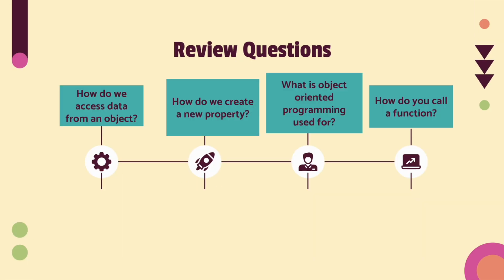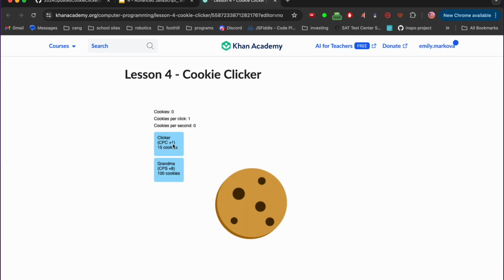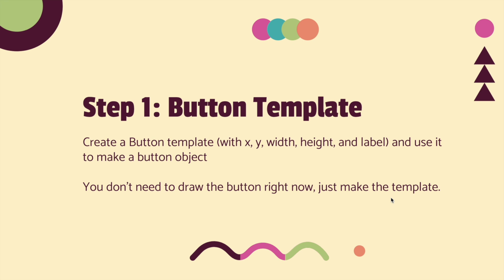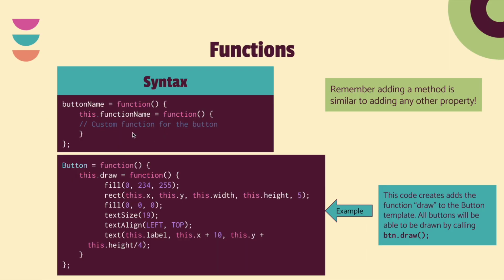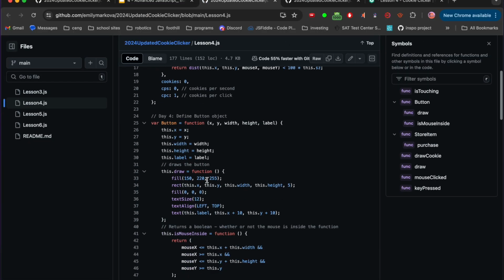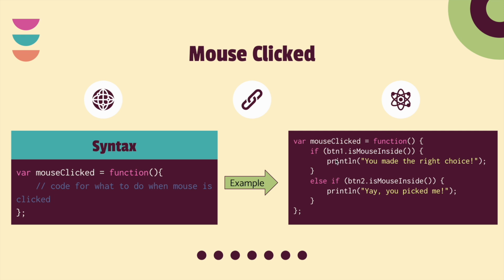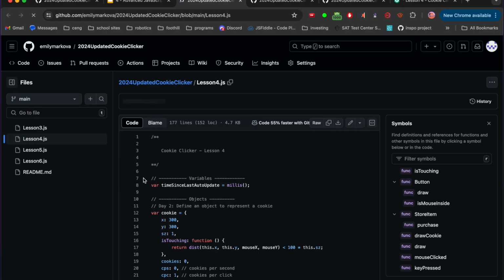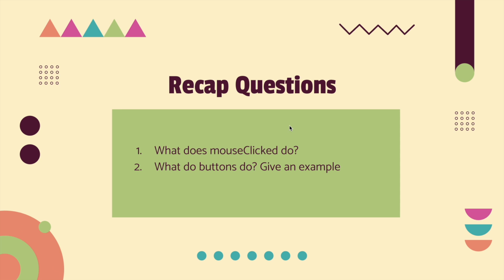Advanced JavaScript Lesson 4